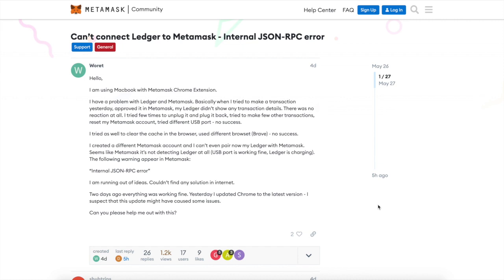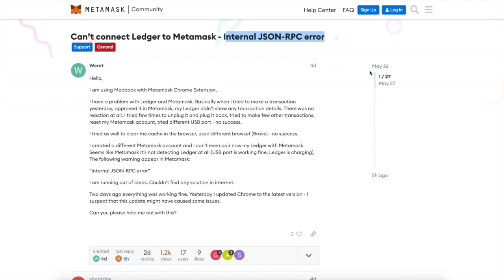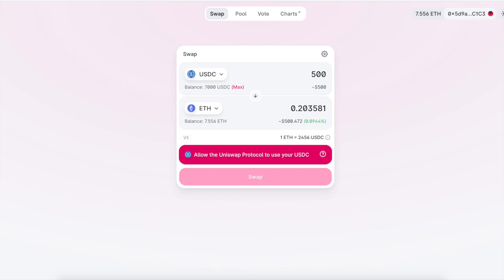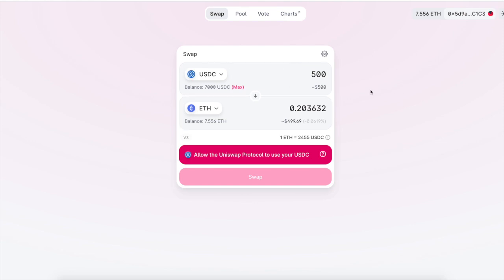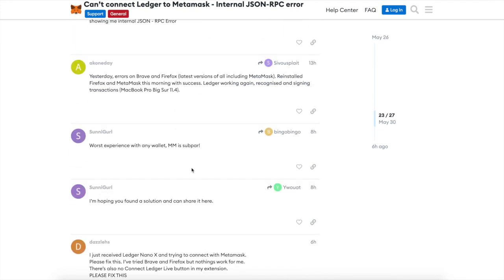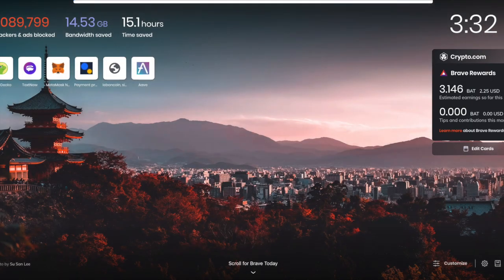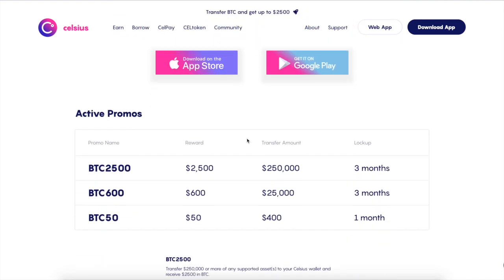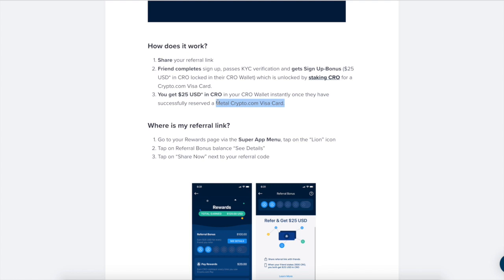(FIXED)......Ledger to metamask (Internal JSON-RPC error)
HOW TO FIX THE  Internal JSON-RPC error
I cannot connect my ledger to approve a transaction on metamask how do I cconnect my ledger

I am using Macbook with Metamask Chrome Extension.

I have a problem with Ledger and Metamask. Basically when I tried to make a transaction yesterday, approved it in Metamask, my Ledger didn’t show any transaction details. There was no reaction at all. I tried few times to unplug it and plug it back, tried to make few other transactions, reset my Metamask account, tried different USB port - no success.

I tried as well to clear the cache in the browser, used different browset (Brave) - no success.

I created a different Metamask account and I can’t even pair now my Ledger with Metamask. Seems like Metamask it’s not detecting Ledger at all (USB port is working fine, Ledger is charging). The following warning appear in Metamask:

“Internal JSON-RPC error”

I am running out of ideas. Couldn’t find any solution in internet.

😃 😃Top 4 crypto bonus app's😃 😃
1. ($25 btc w/ $100 deposit)

2. Blockfi ($25 btc w/ $100 deposit)

($25 in cro w/ ruby visa card)

152DKZMb39HWfxoLvCtTVv8bStCCyHTpjP

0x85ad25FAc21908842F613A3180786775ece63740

LWeeWgC9WSXgFKtkDBbRaACYWQW5MoKLqD

bnb1p6c7lmg30k7akzcglrmpacwtz24h8np7n4ylc2

addr1q8jsev3xhxc2cr9ka06njvnrty4mhpmf7dr75wdv0r8s6pge94sdrmvltwg96uva095s5pp7f4sfwjnzlm0lcq8hrekqmgkezh

bitcoincash
qzhxw8xy32h9c09ejtepnrjtuspmqrmxagxl96ra0x